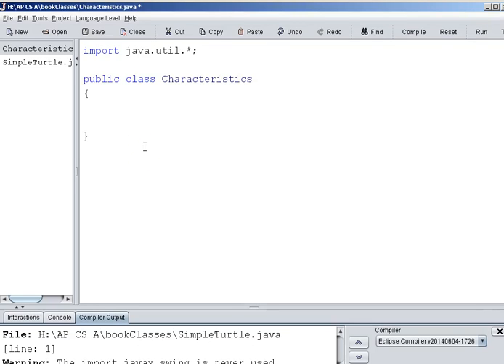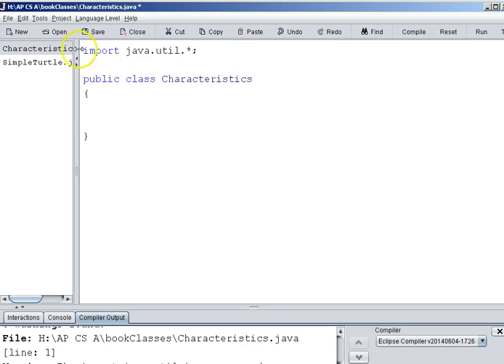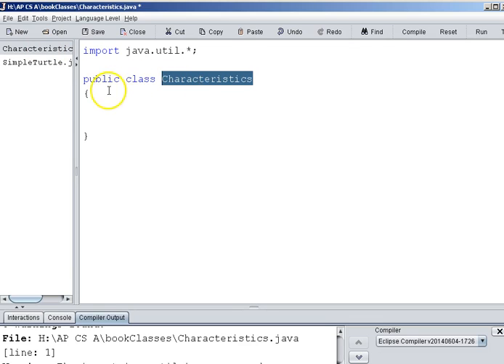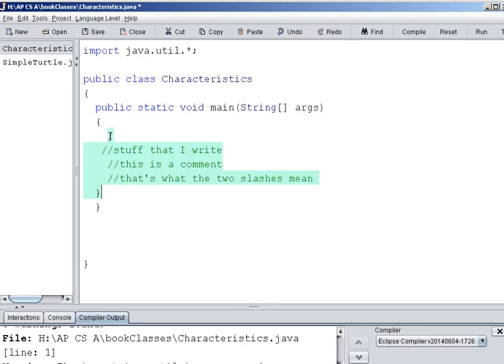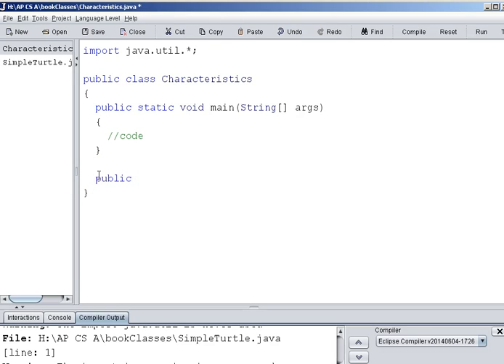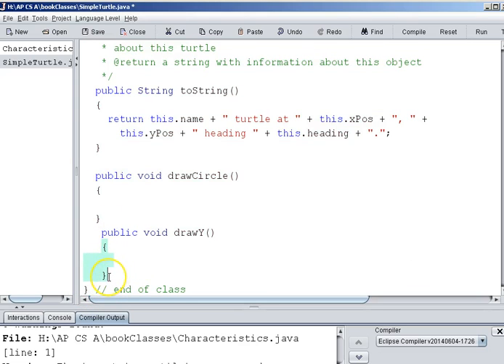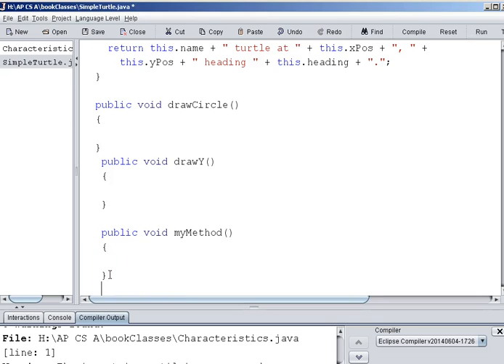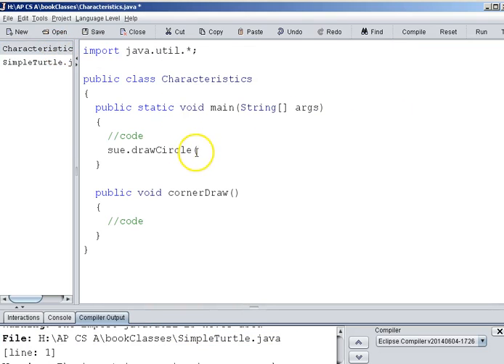Organization of Classes n Methods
How to add methods, save classes, and keep all those pesky brackets straight!